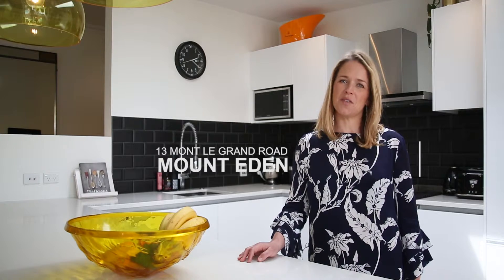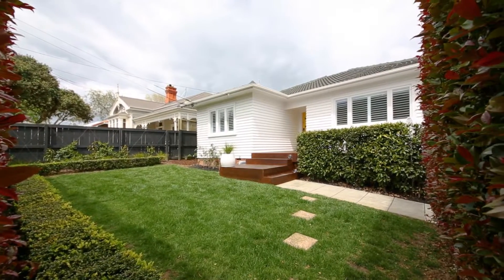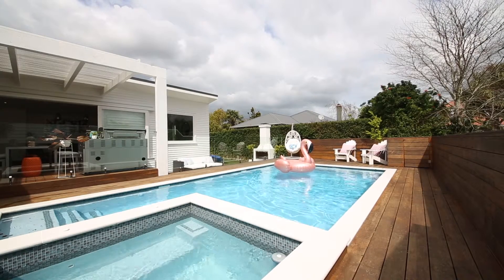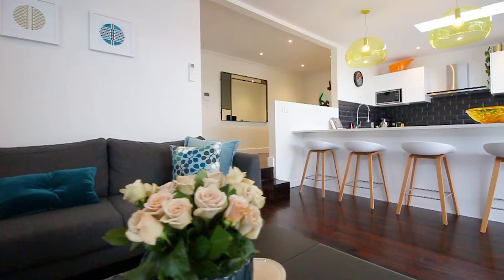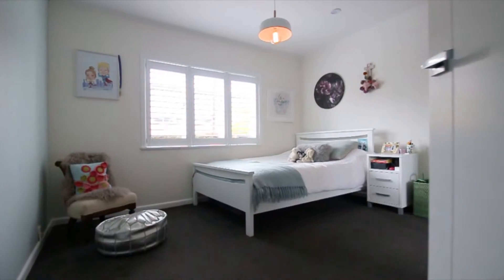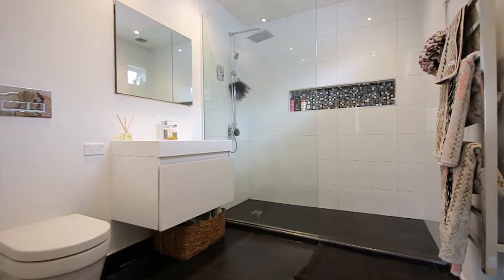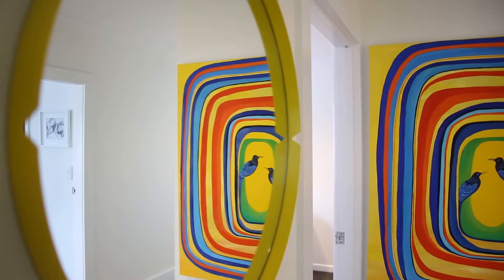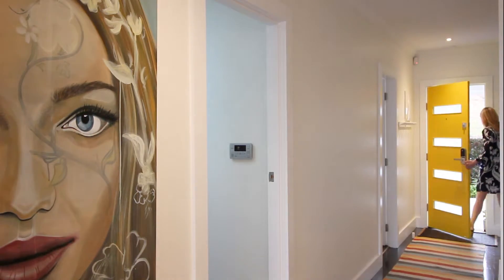Propertypics 13 Mont Le Grand Road Mt Eden